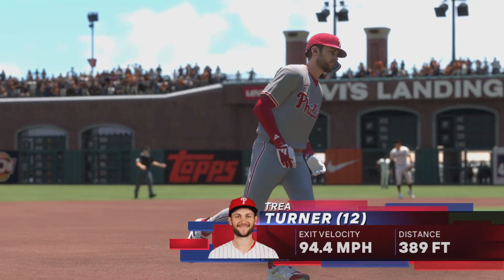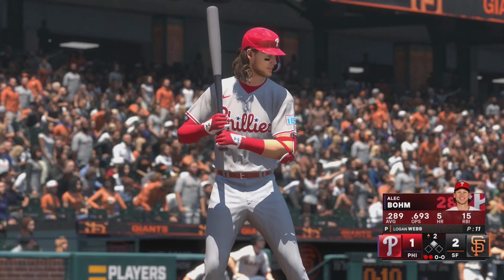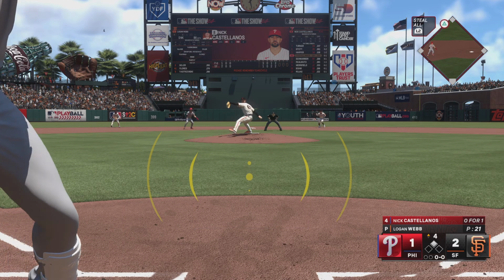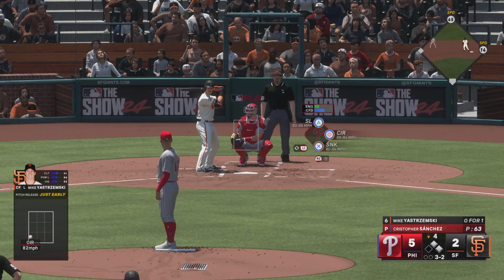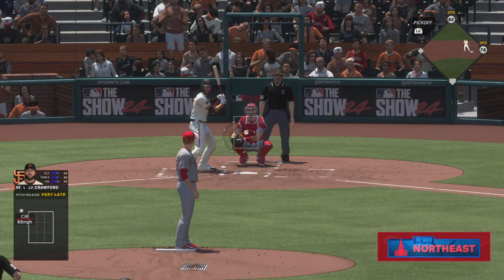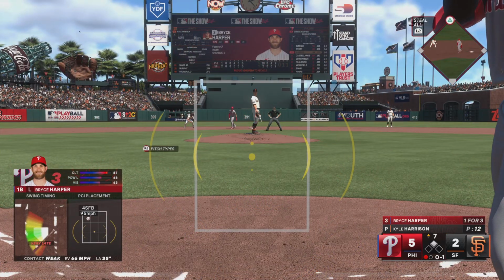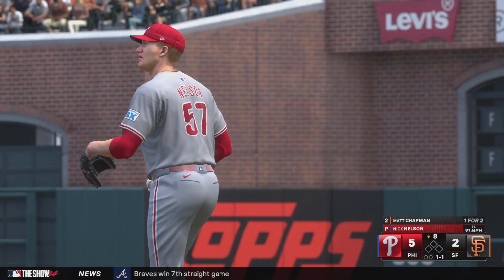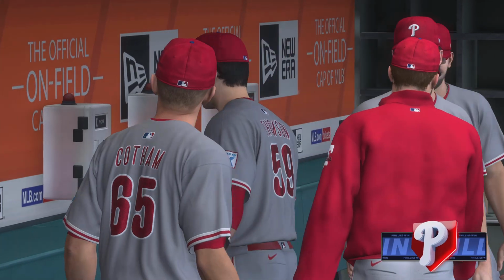MLB The Show 24 PS5 San Francisco Giants vs Philadelphie Phillies 3-5 MLB Regular Season